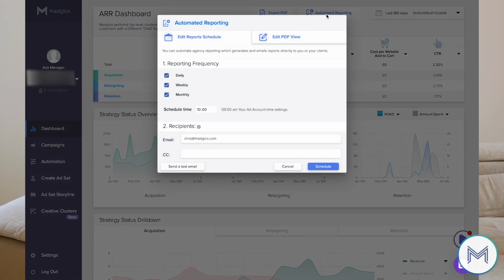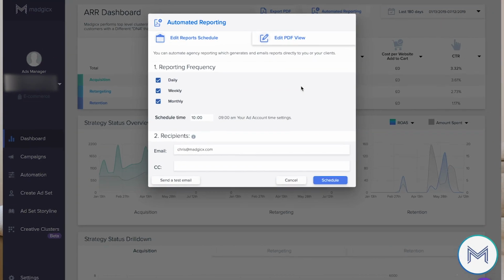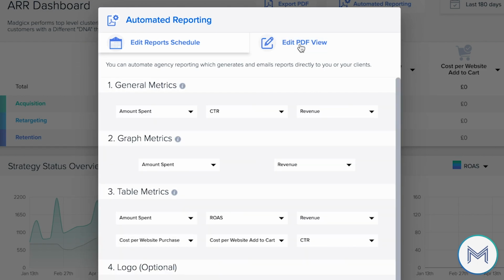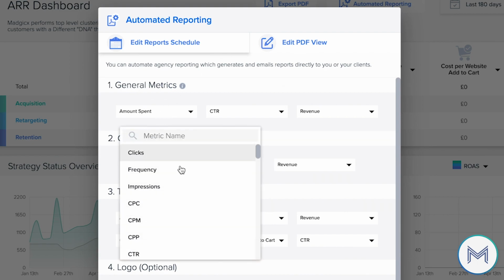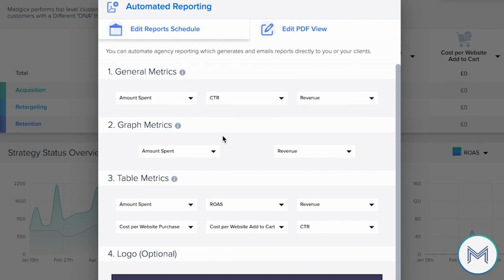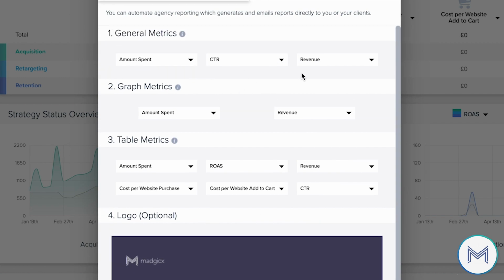White Label Facebook Ads Reporting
White label Facebook ads reporting is the cherry on the top for our automated reports.

Send full-reports to your clients and colleges branded with your logo and colors.

But, why is labelling so important? Professionalism starts with the macro, but it quickly follows to the micro management of your work, like the details. When showing your clients the high level of accurate data that madgicx.com reports can give, you can always get some extra leverage if your name and colours can be found in this precise reports.

Happy scaling!